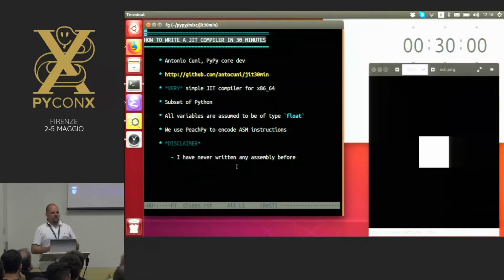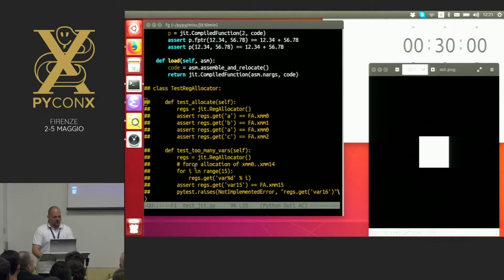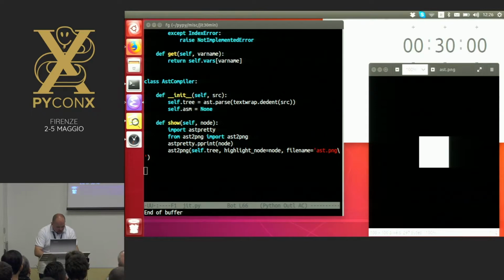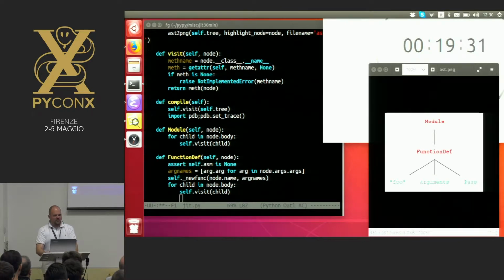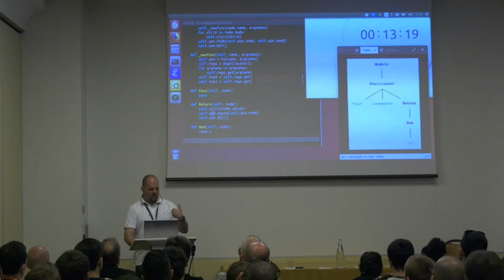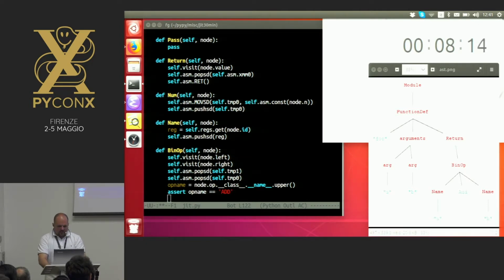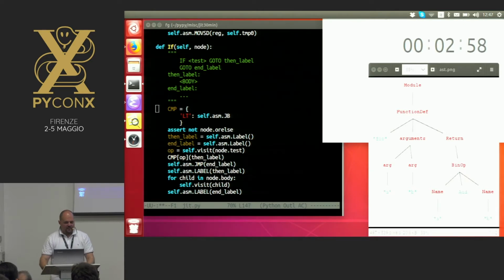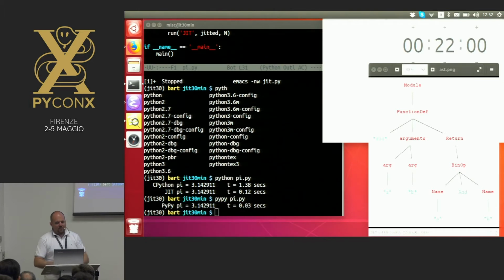Antonio Cuni - How to write a JIT compiler in 30 minutes